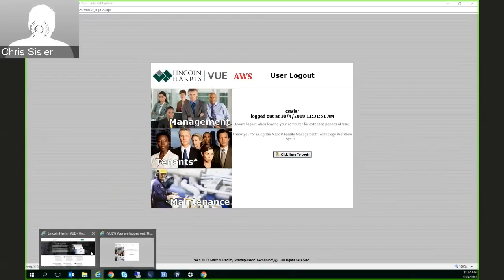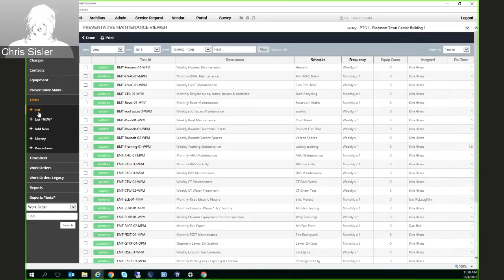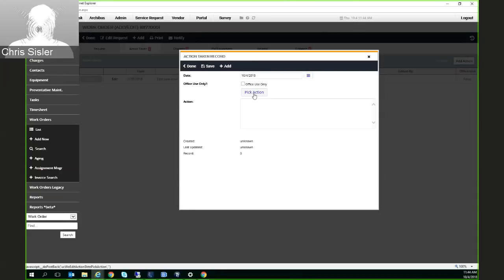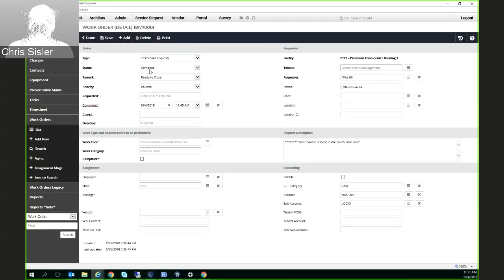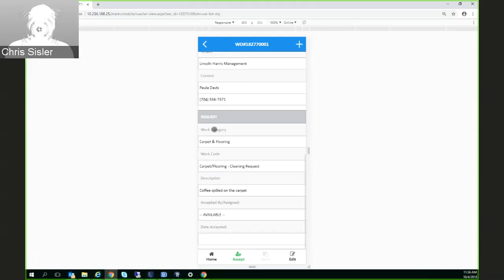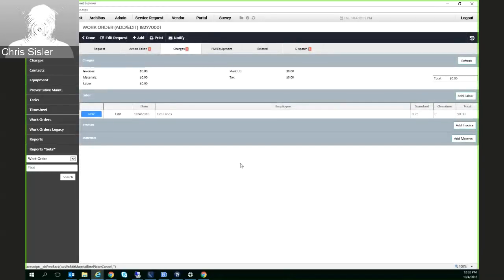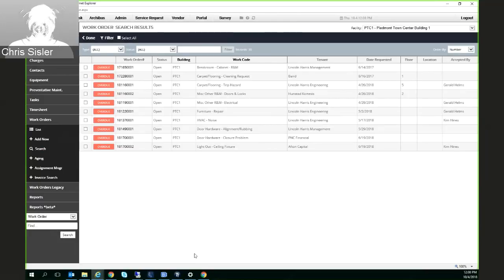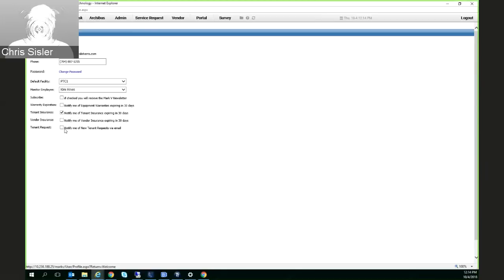VUE Technician Training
This training covers managing Work Requests in the Web and Mobile interfaces.